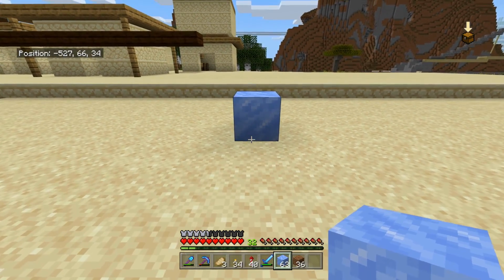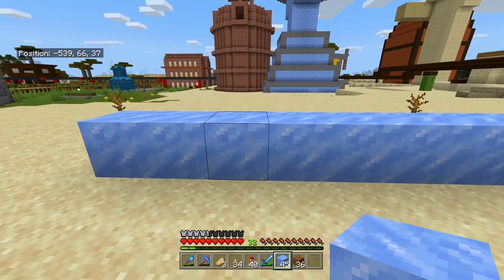Minecraft Xbox #391 - This Is My April Fools Joke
Got you.